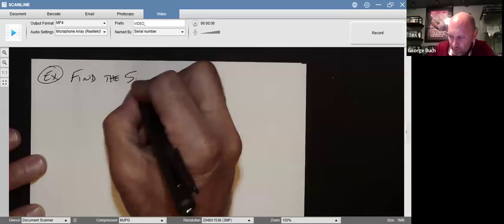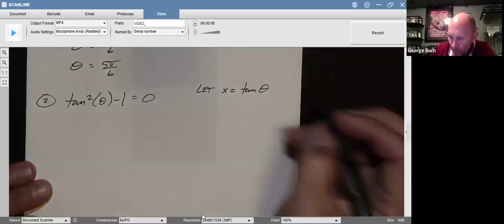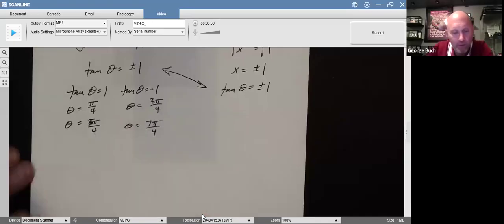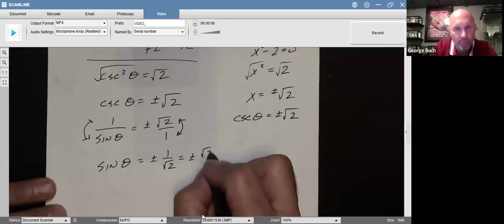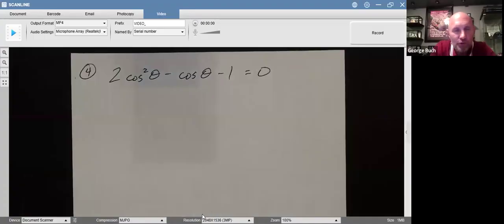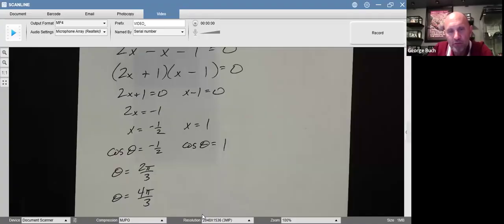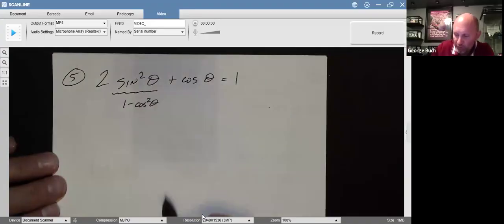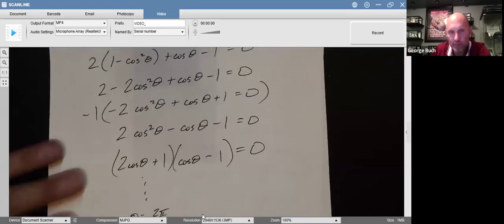Precalculus II Lesson 12 Examples